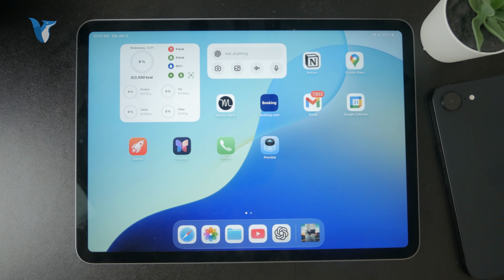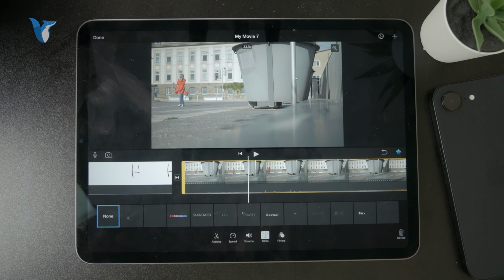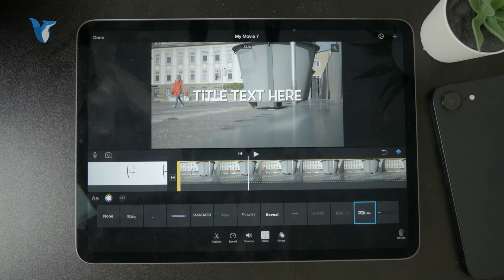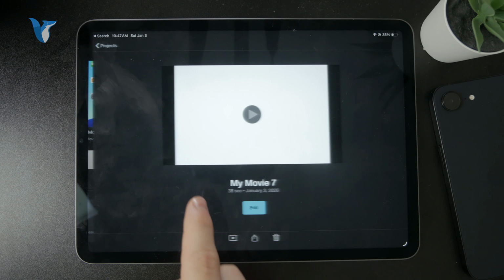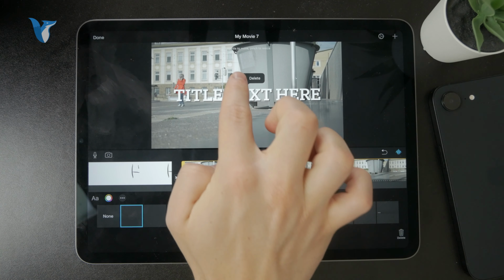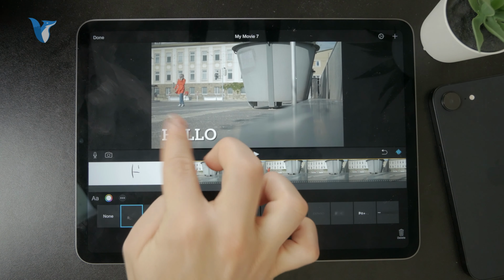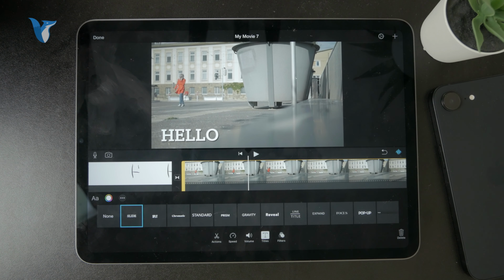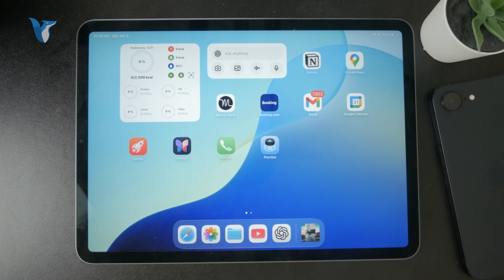How to Put Text in a Specific Part of a Video on iMovie on iPad (tutorial)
Want to place text exactly where you want in a video using iMovie on iPad? In this video, I show you how to position text overlays precisely and control their timing in iMovie.